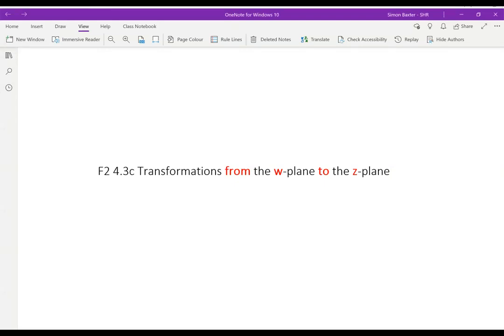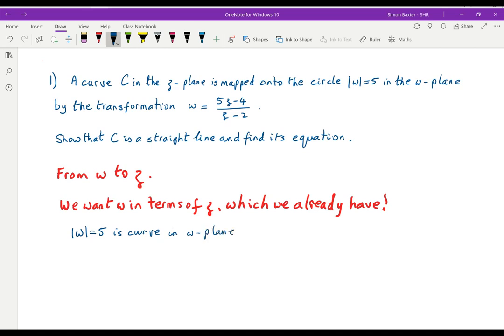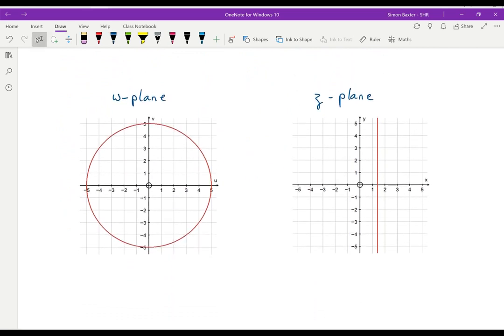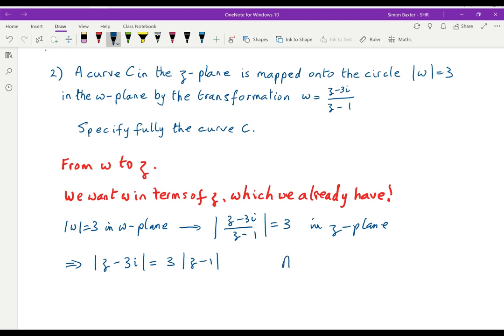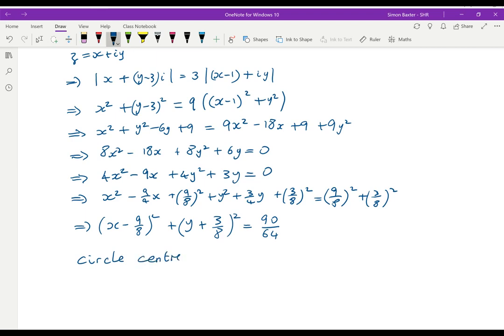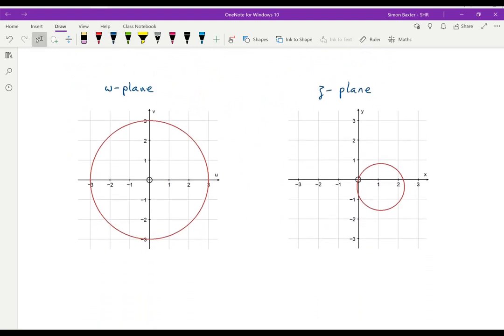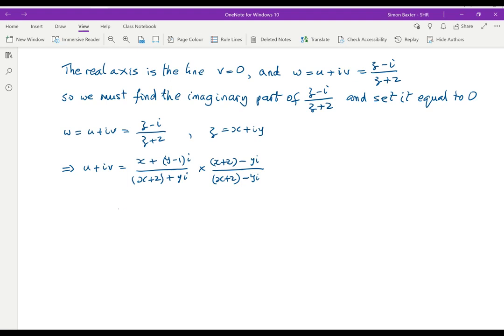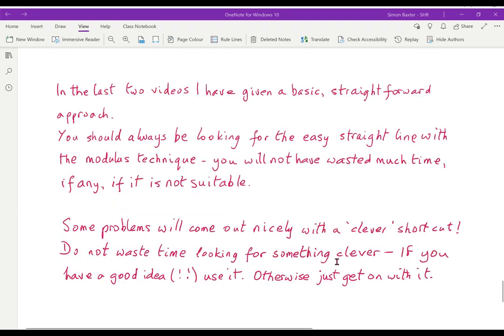F2 4.3c Transformations from w-plane to z-plane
Three examples of transformations FROM the w-plane TO the z-plane